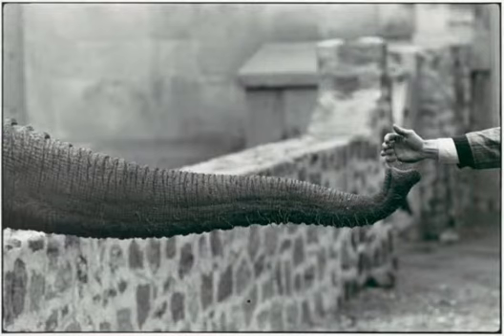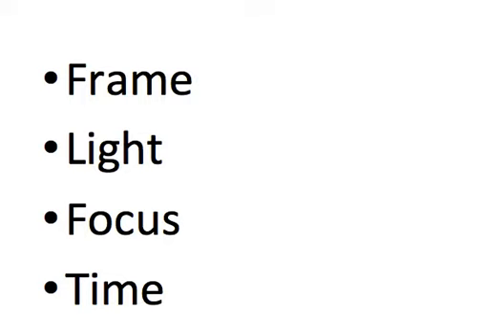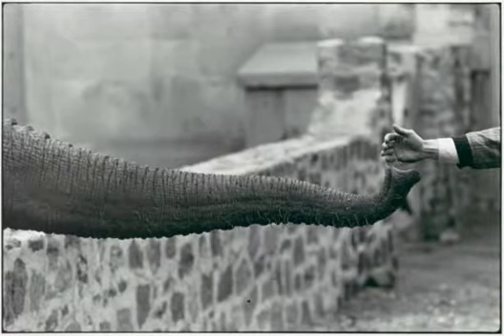PHOT 154 Project 2, Sample 1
Sample Critical Analysis Description Video Presentation.